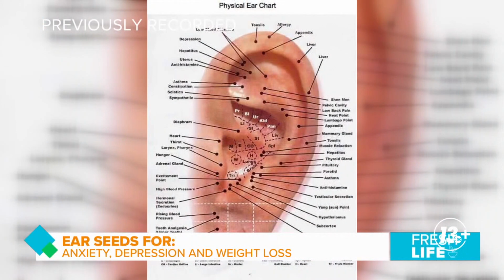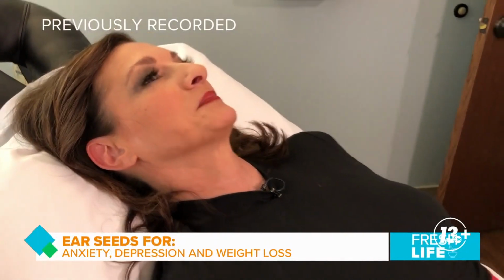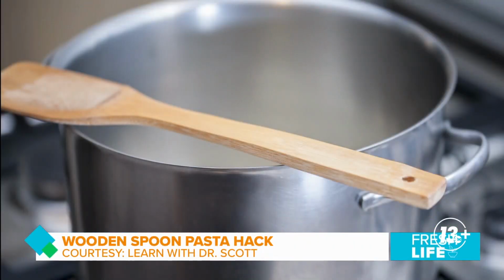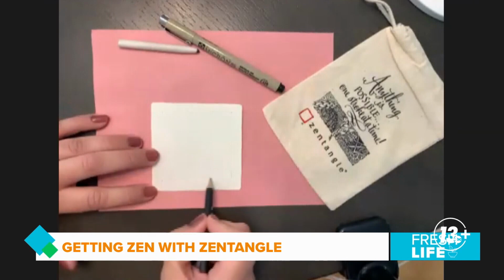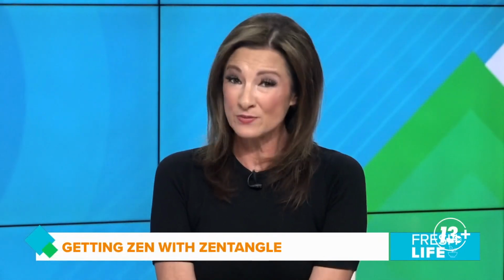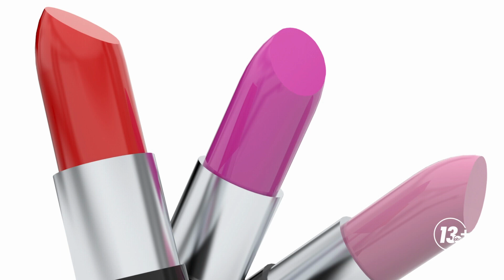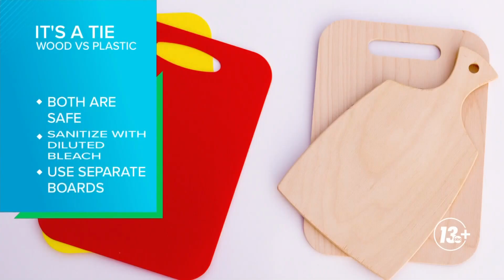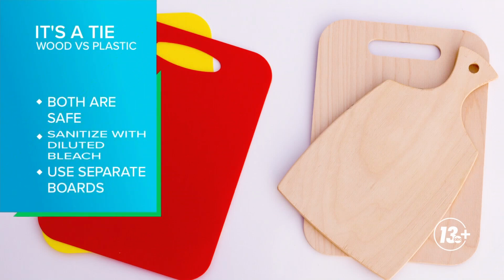Fresh Life: Ear seeds, getting Zen with Zentangle and acorn foraging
Val Lego explores ear seeds treatments, getting Zen with Zentangle and how to forage for acorns.